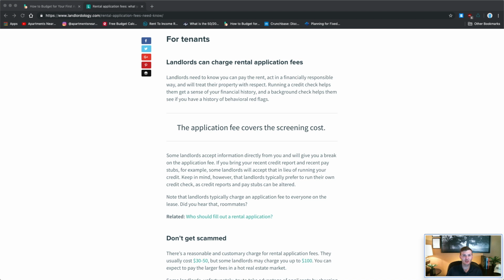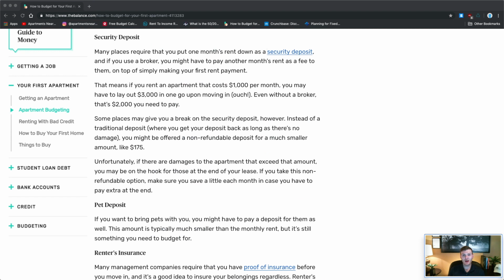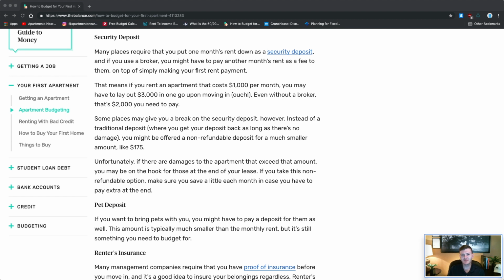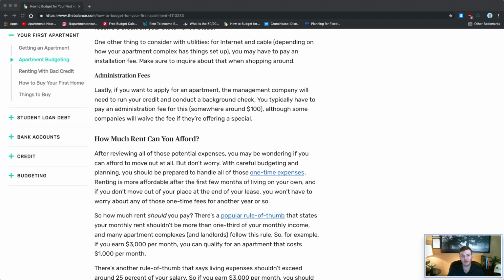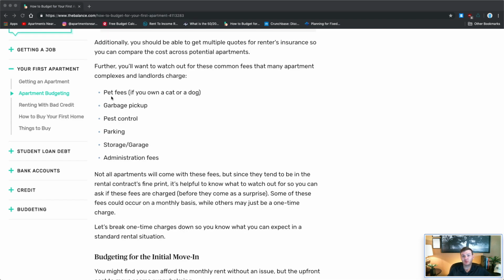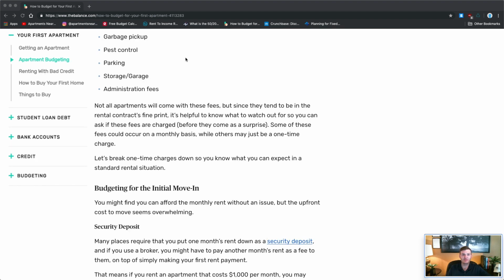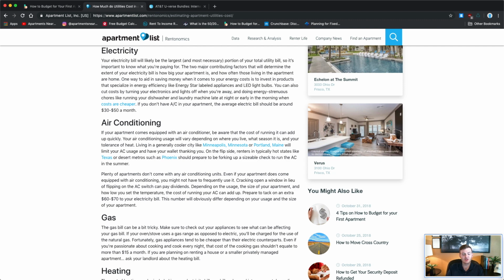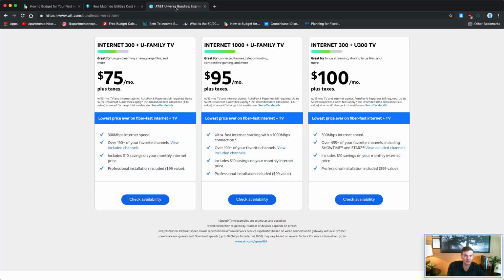The REAL cost of an Apartment 2019! (Hidden Leasing Fees?)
How much does it cost to rent an apartment in 2019? We break down the most common fee's and deposits that apartment complex's will include in your leasing agreement. We also explain costs you should expect when filling out an apartment application as well as an explanation of why a property manager would include various charges. This video also explores what the most common usage of these fee's are and what you are likely to see in your leasing agreement when apartment hunting. There are small differences in almost every real estate market and laws vary by by State. This is why it is so important to research your area before you begin shopping for new apartments and why we recommend speaking to a local real estate expert. We hope that this video clearly outlines and explains all of the potential costs associated with applying for and leasing an apartment! Finding a new Apartment is exciting but can also be expensive, it's important to know how much it could actually cost when you sign a lease.

Apartments Near Me provides free Apartment Locating in Texas! If you have any apartment leasing questions, want to find a new place, or have any real estate questions we are here to help! Feel free to fill out the link below and we will help you find the perfect apartment.

Film Location: Texas
"The Real Cost of Leasing an Apartment 2019"
Year: 2019